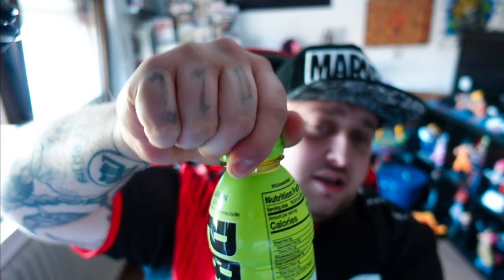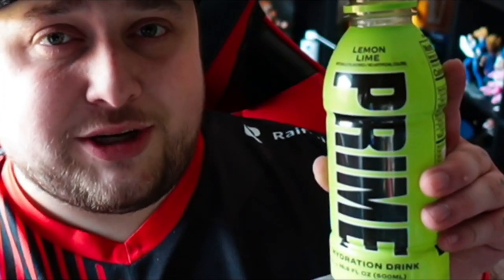REVIEWING PRIME HYDRATION LEMON LIME BY LOGAN PAUL & KSI !!!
Intro Track Title : Tyronic x Ragner - Broken Inside (ft. Steve Castile)